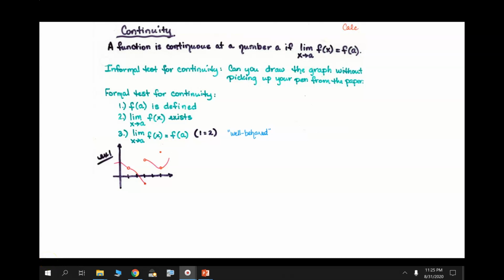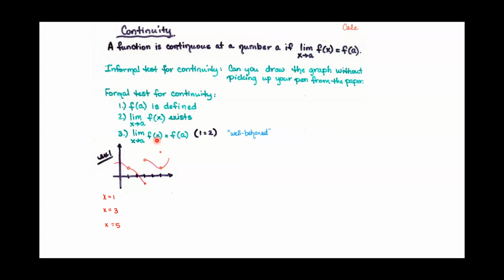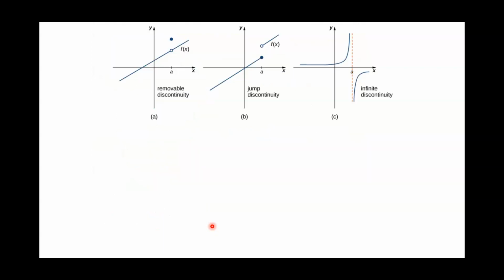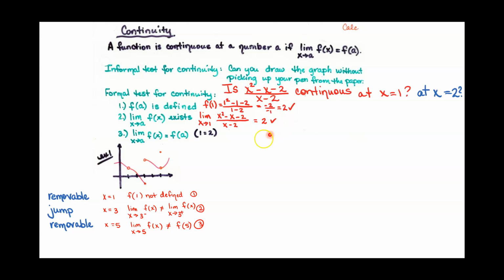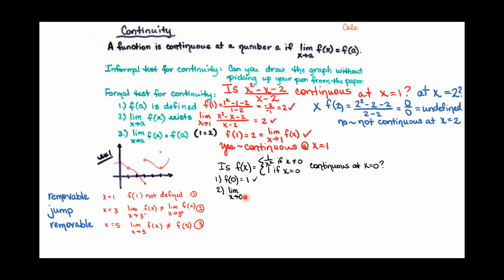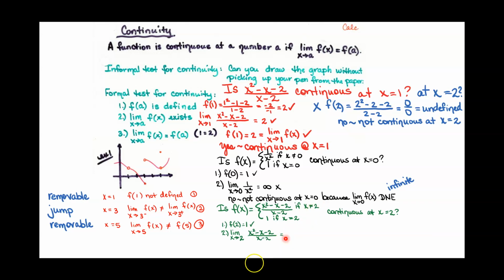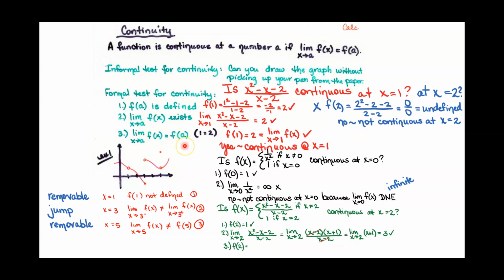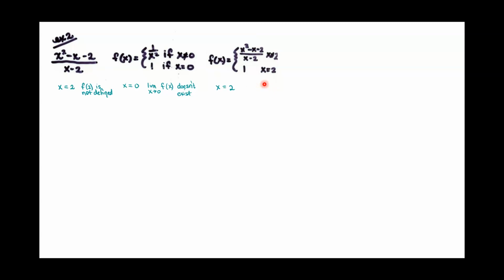Continuity graphing,discontinuities, continuity at a point